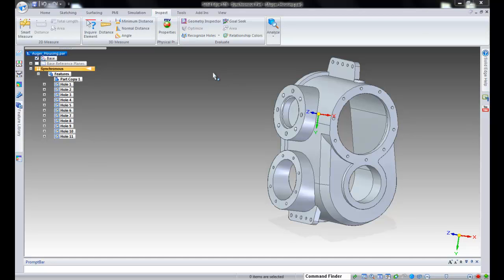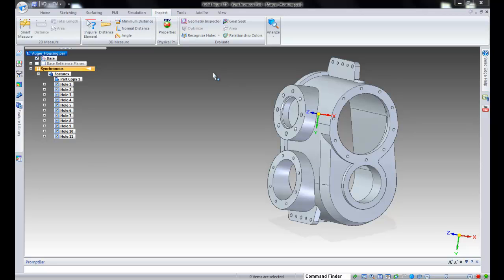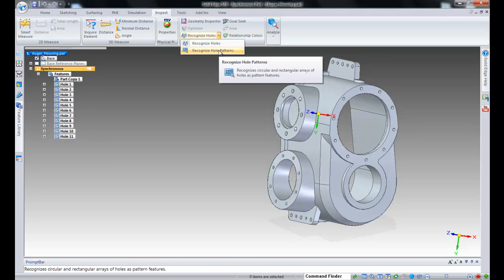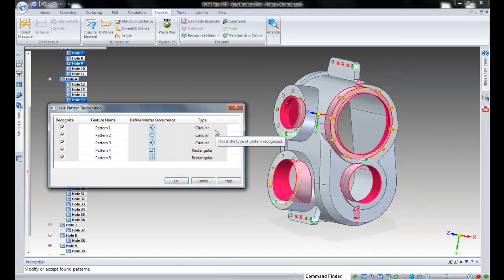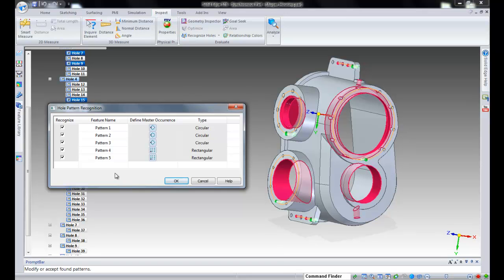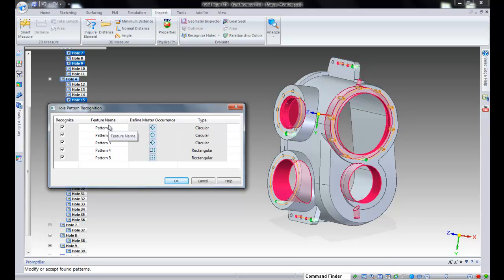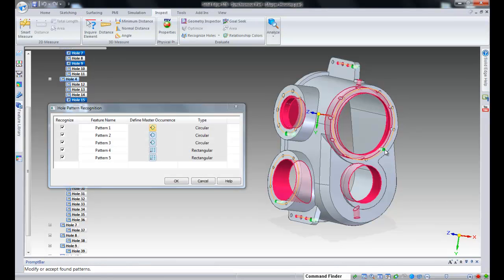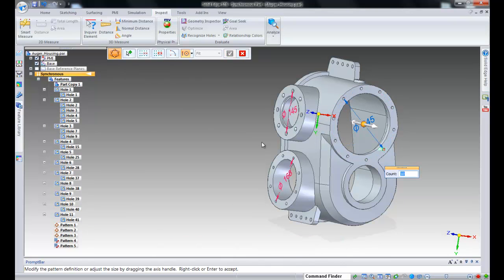Recognize Hole Patterns - Solid Edge - PROLIM PLM Tip of the Week